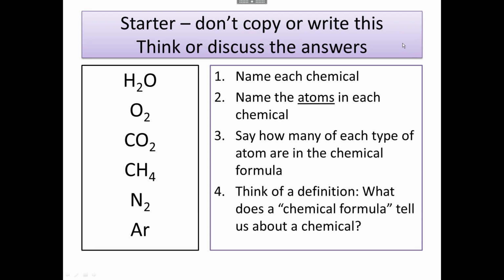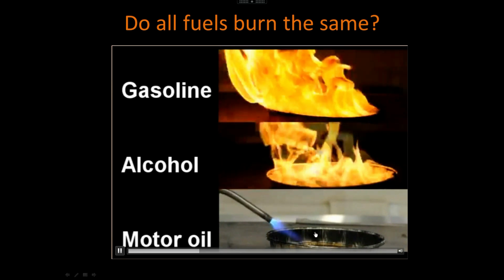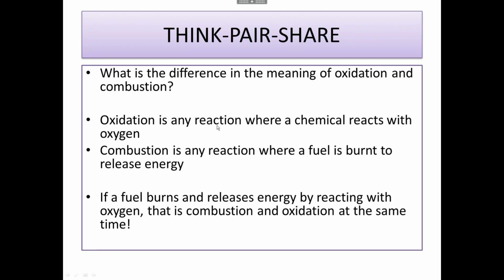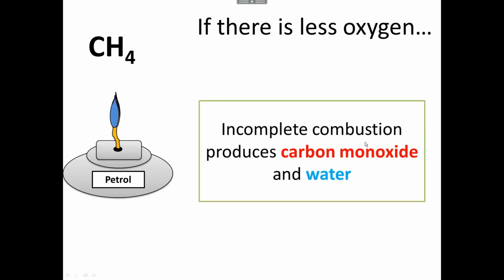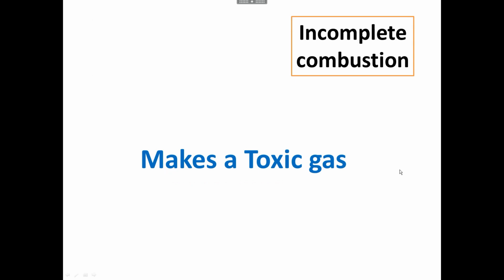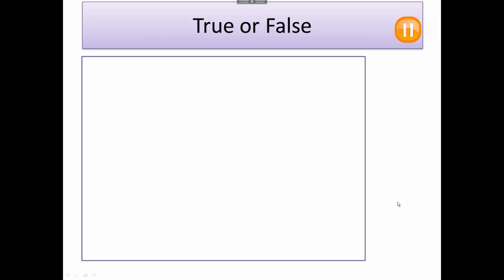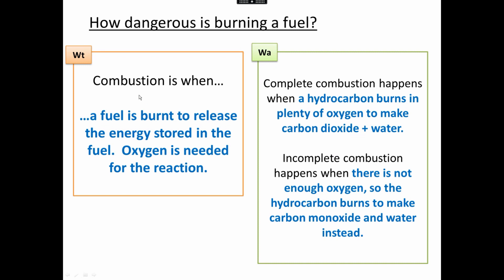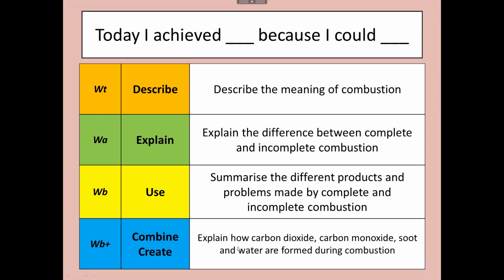Yr 7 - Earth topic - Lesson 8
Yr 7 - Earth topic - Lesson 8 - How dangerous is burning a fuel?